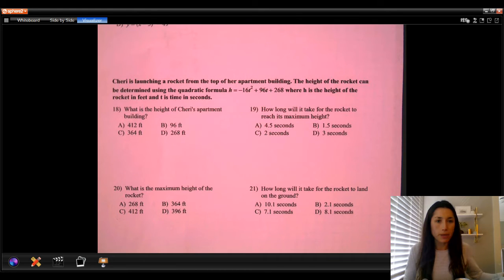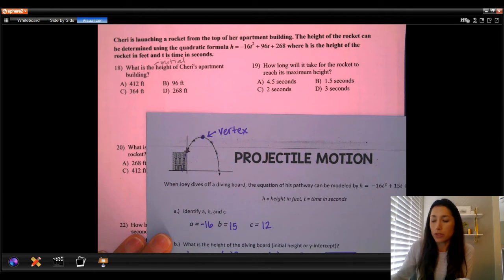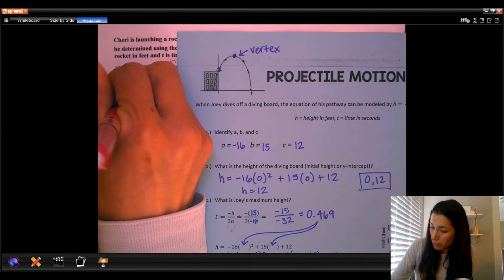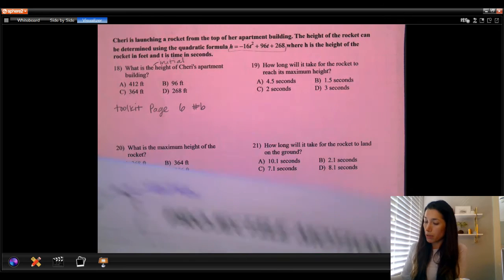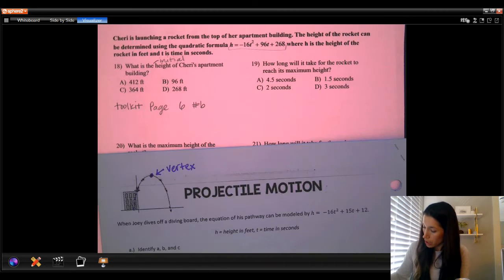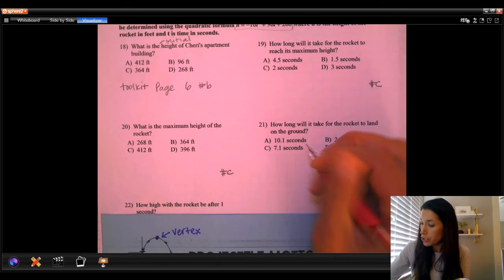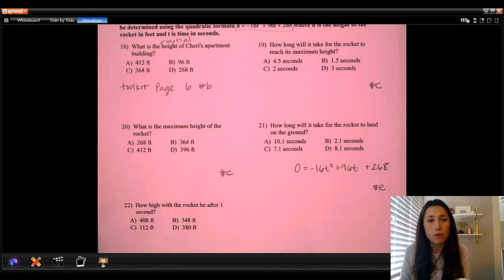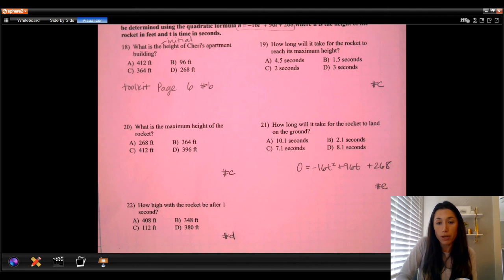Algebra Projectile Motion Practice Test Questions